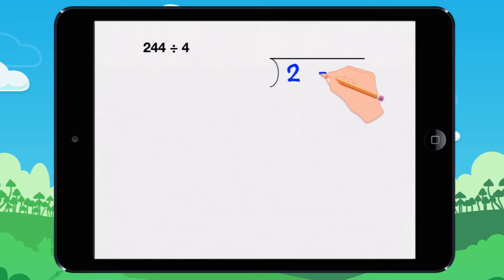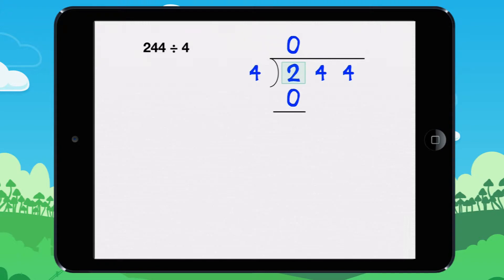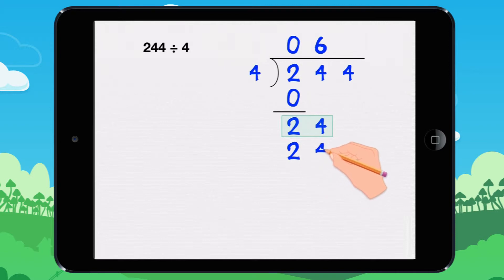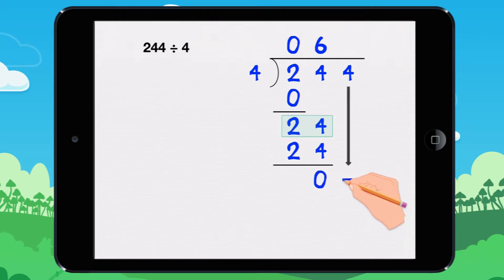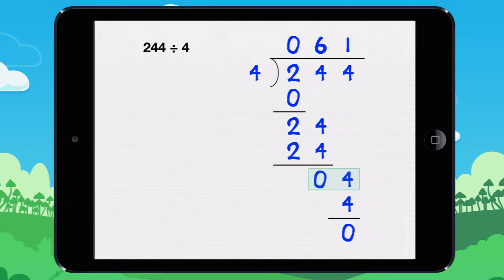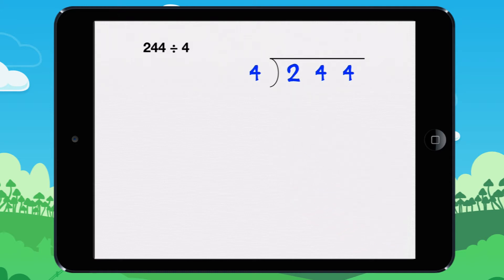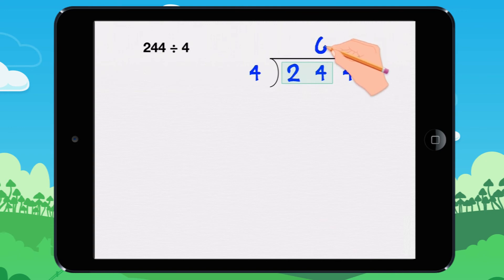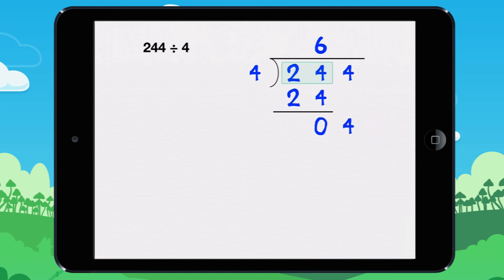Learn a special case of 244 ÷ 4. Lesson